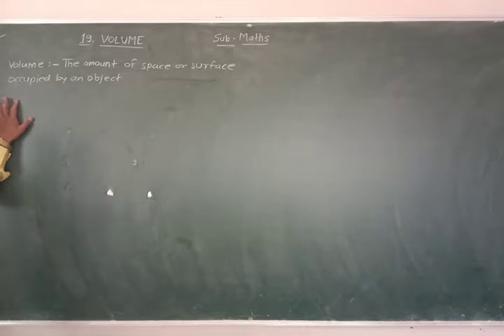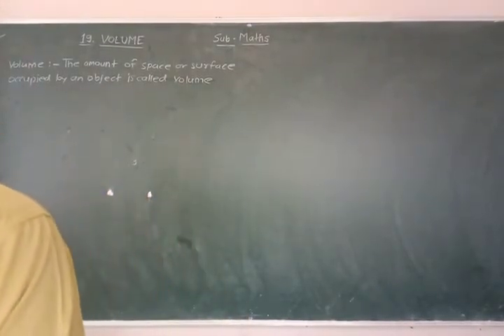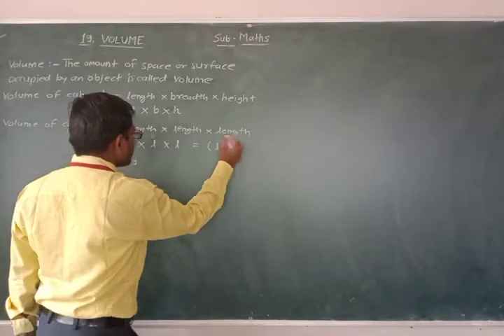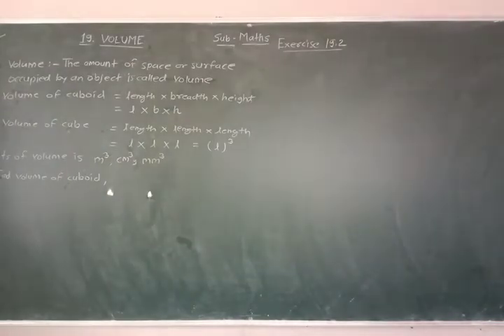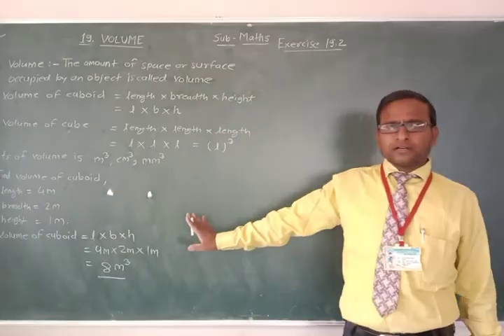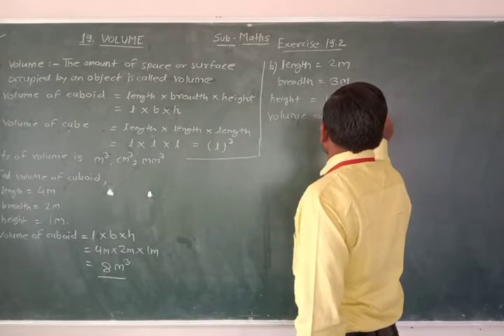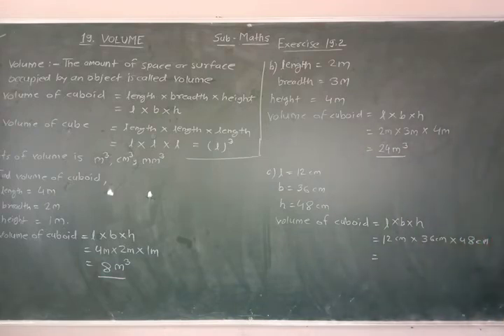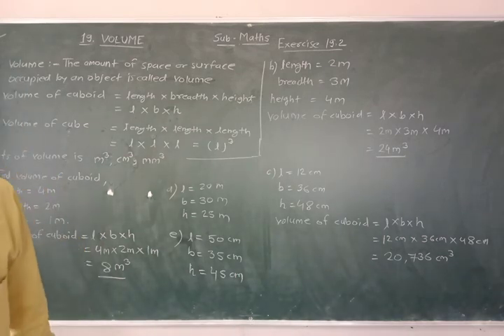19 VOLUME STD-5